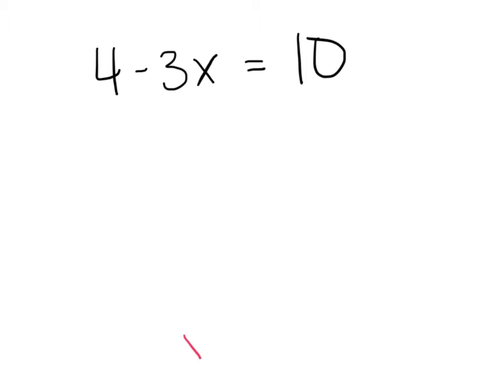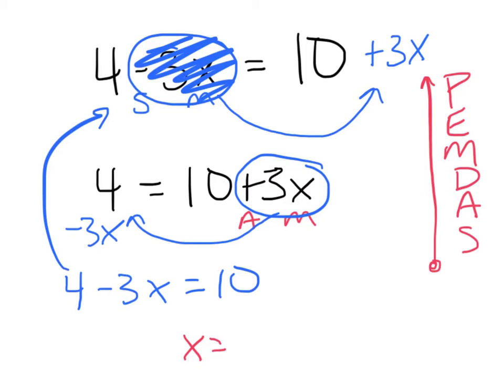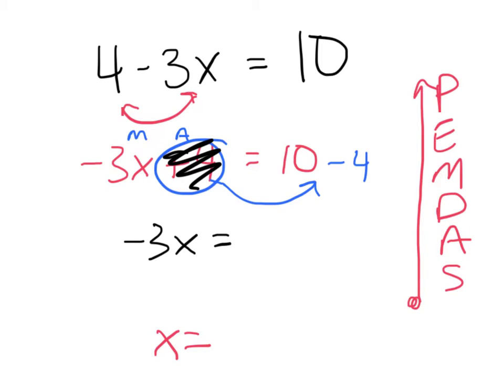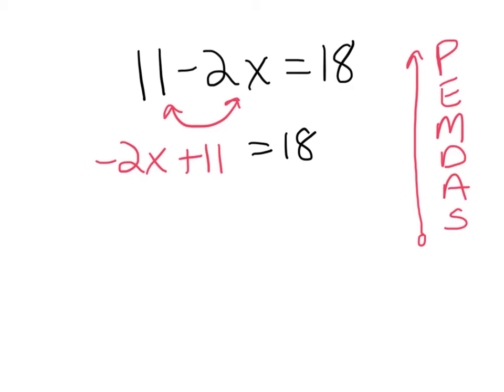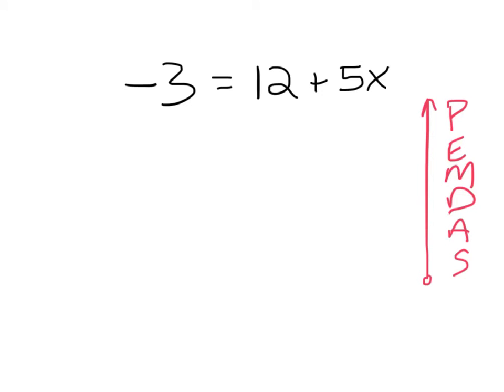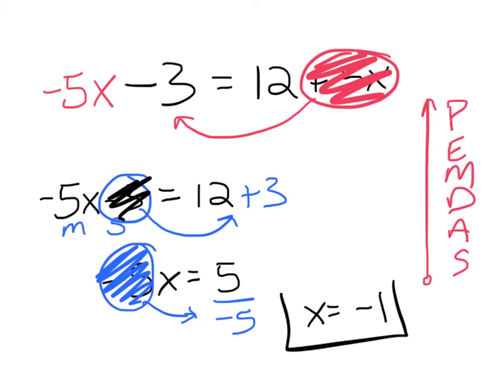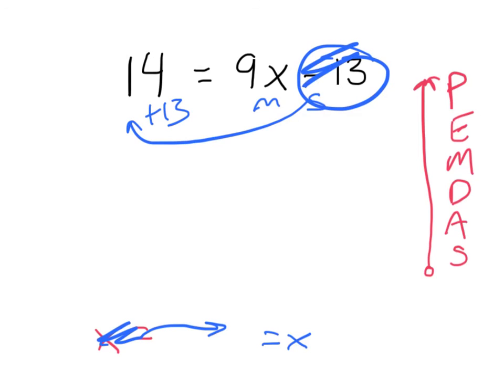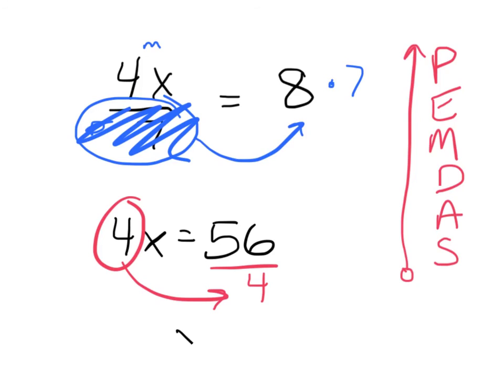Two Step Equations: Harder Problems